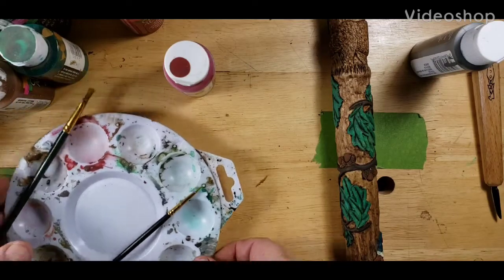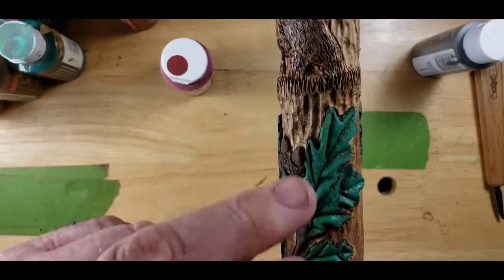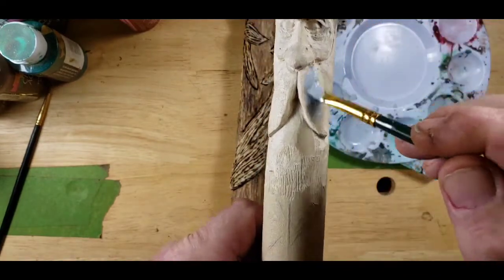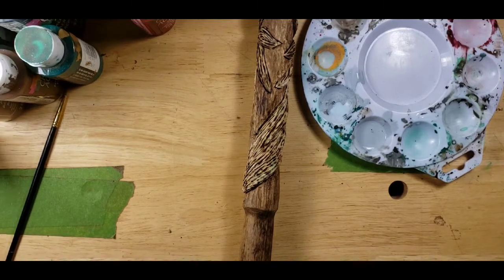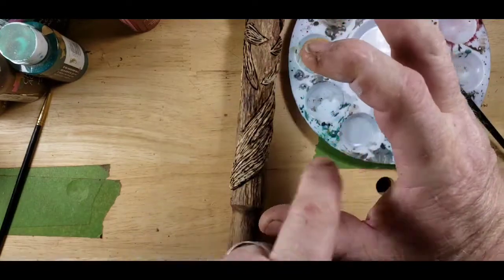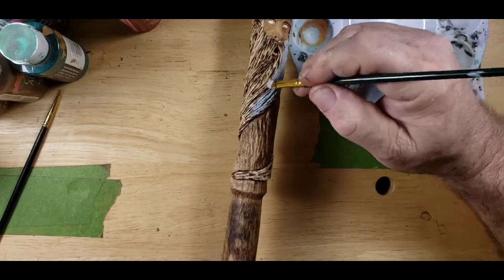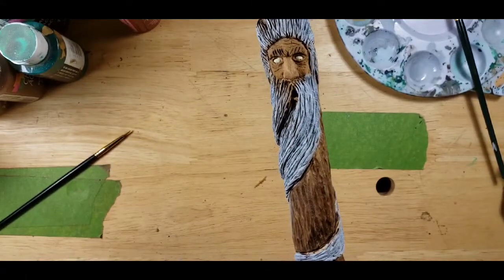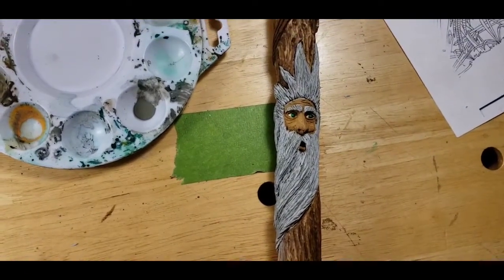Wood carving egale cane paint done 8#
Wood carving egale cane and painted 8#